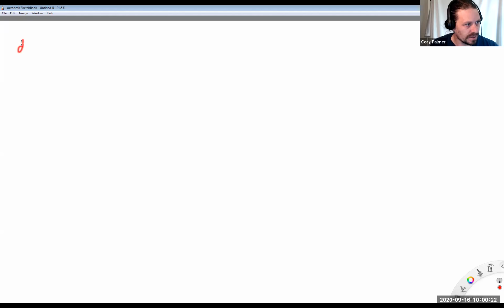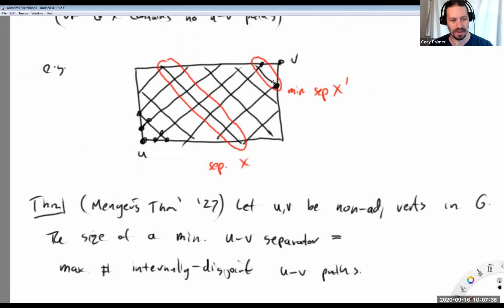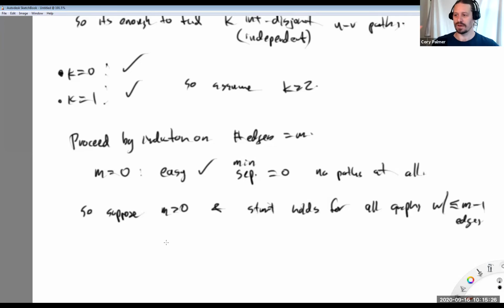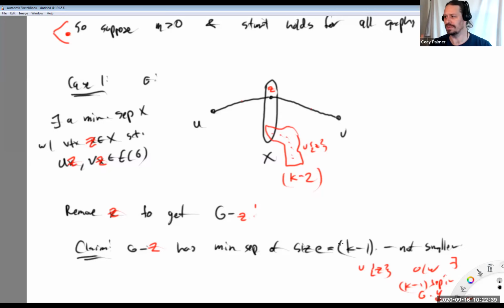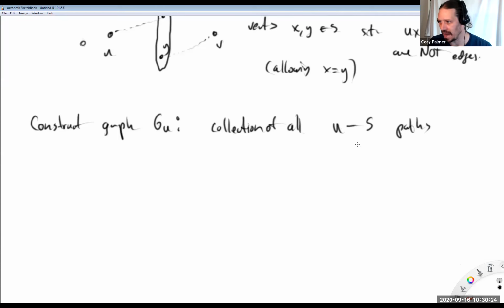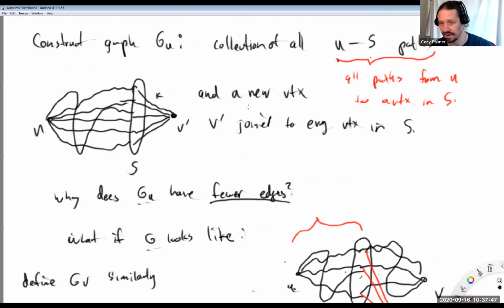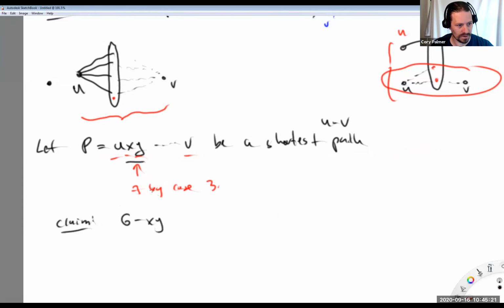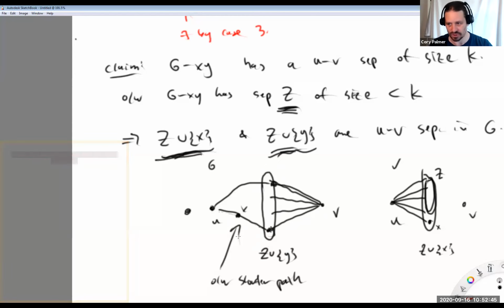Graph Theory - Menger's theorem (Lecture 12)